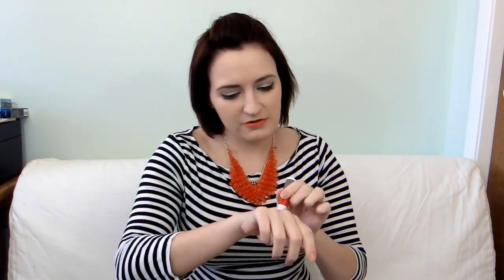March 2013 Favorites!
These are the things that I used the most this month!